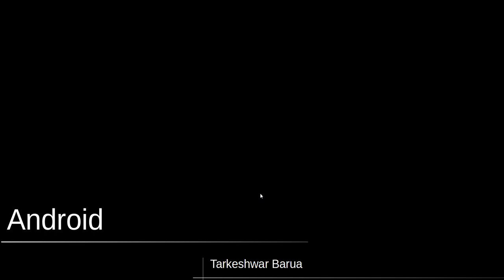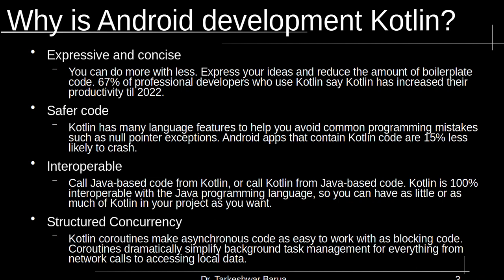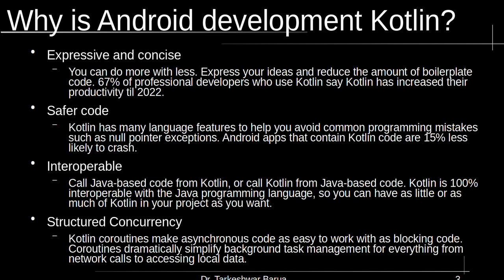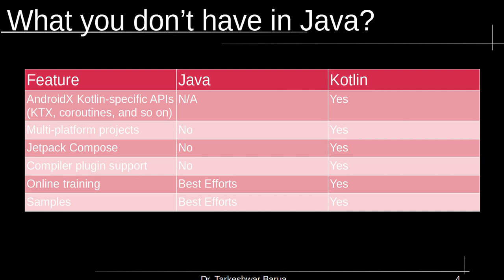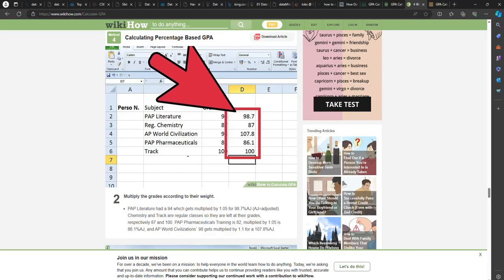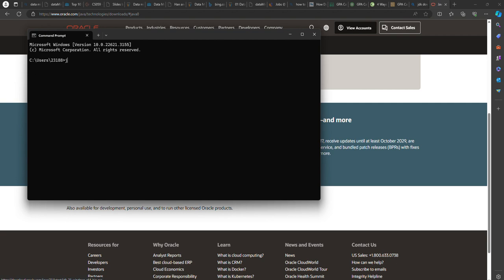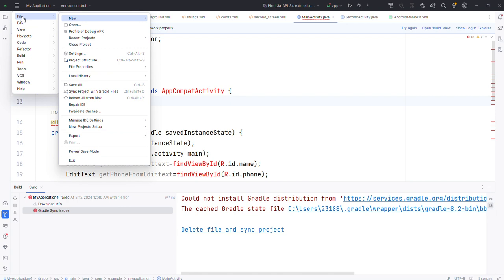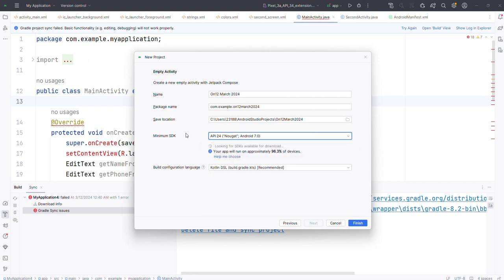Tarkeshwar Barua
Java and Android Developer Introduction